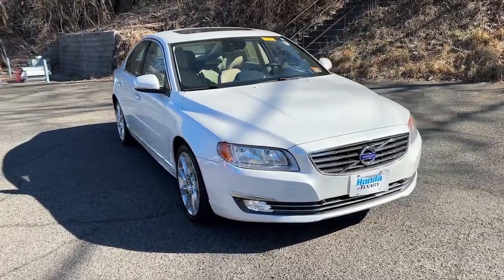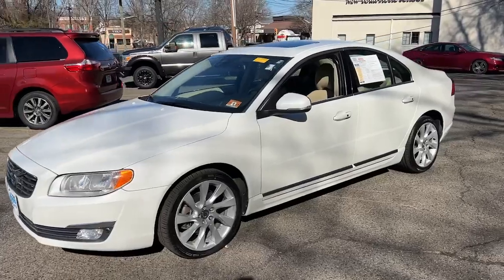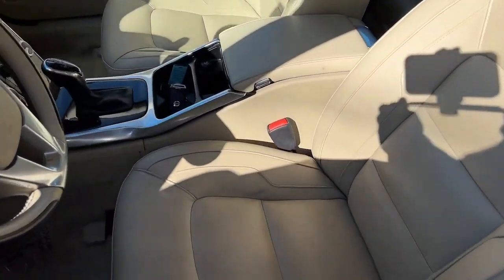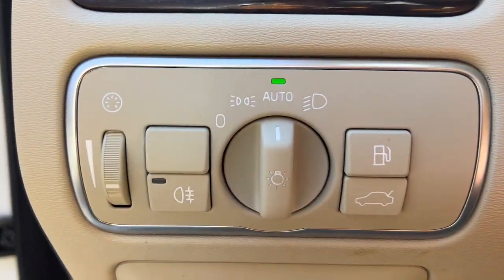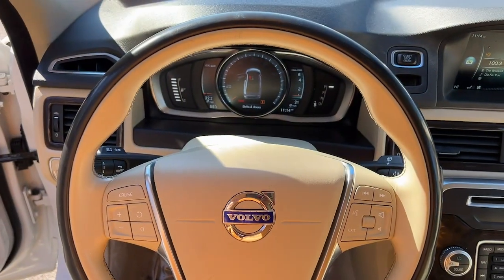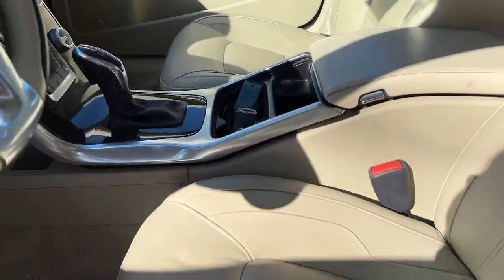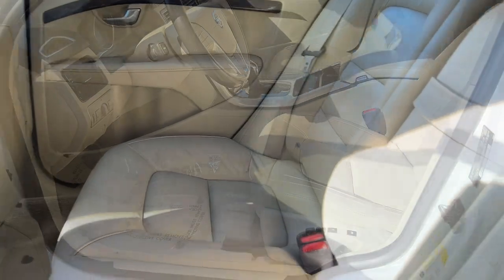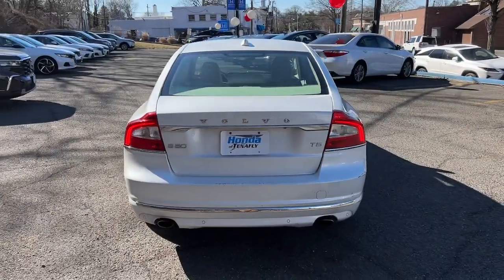2016 Volvo S80 Tenafly Manhattan,The Bronx, Jersey City, Paramus U16583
{EXT_COLOR] Used 2016 Volvo S80 T5 available in Tenafly, New Jersey,   at Honda of Tenafly. Servicing the Tenafly, Manhattan, Bronx, Jersey City & Paramus, NJ area.

#{MAKE}
#{MODEL}
2016 Volvo S80 T5 - Stock#: U16583

Odometer is 2247 miles below market average! Clean CARFAX. TEST DRIVE AT HOME! WE WILL BRING THE CAR TO YOU! within 5 miles, 4D Sedan, Leather. White FWD 2016 Volvo S80 T5 Drive-E 2.0L I4 16V TurbochargedbrbrbrHonda of Tenafly is New Jersey's First Honda dealership established in 1971. Family owned and operated for 48 years, we proudly serve all of New Jersey, New York, Connecticut, Pennsylvania and the entire world. * WE FINANCE * WE SHIP WORLDWIDE * Not all pre-owned vehicles come with 2 keys. Expect pre-owned vehicles to have minor nicks, chips. All prices plus tax, title, lic, and $779 documentary fee. Pre-owned internet prices exclude $995 Pre-delivery Service Inspection Fee.